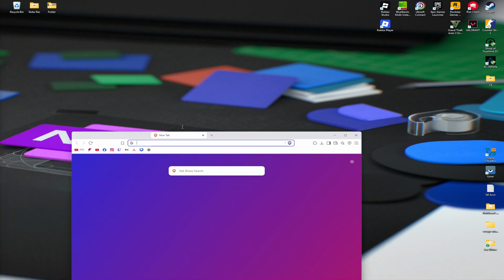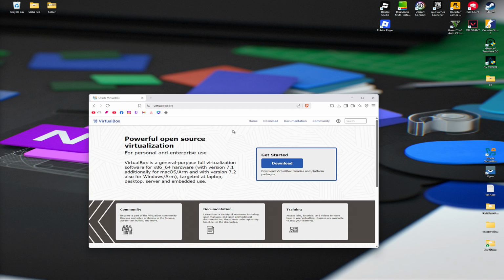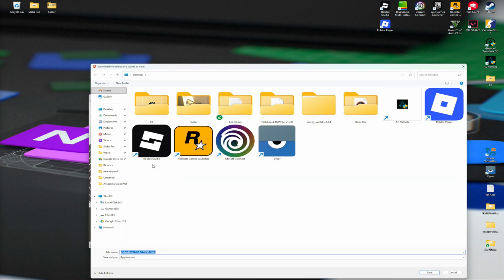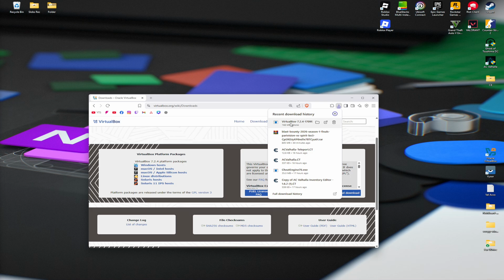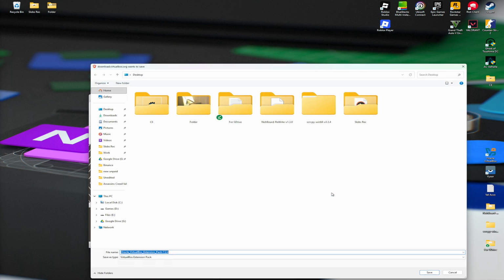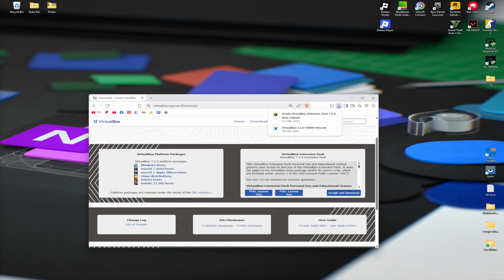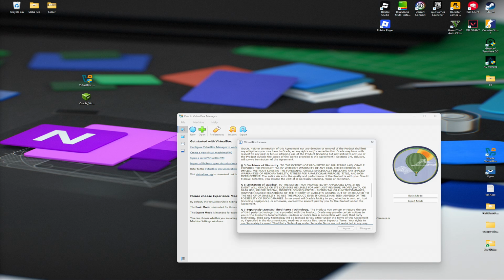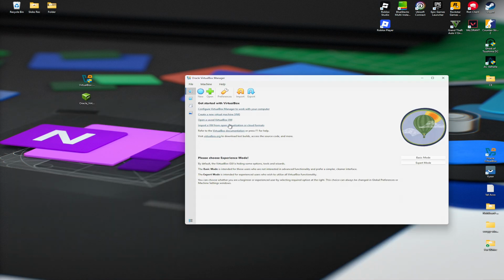How to Install VirtualBox on Windows 11 (Full Guide 2026)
In this video, I will show you how to install VirtualBox on Windows 11. VirtualBox allows you to run virtual machines such as Linux or older Windows versions on your PC. This guide explains system requirements, virtualization settings, installation steps, and how to fix common issues like Hyper-V conflicts in 2026.

00:00 Introduction
00:10 Install VirtualBox on Windows 11